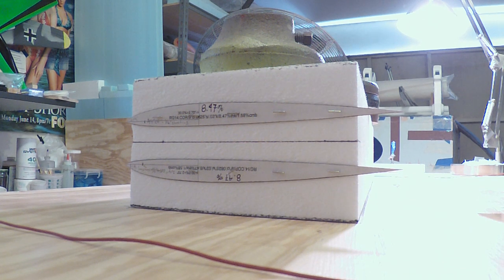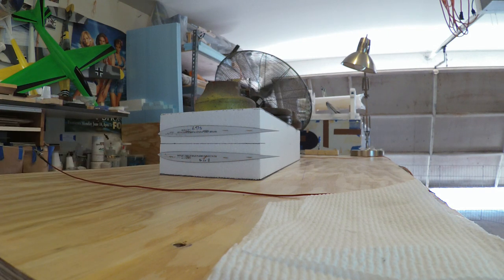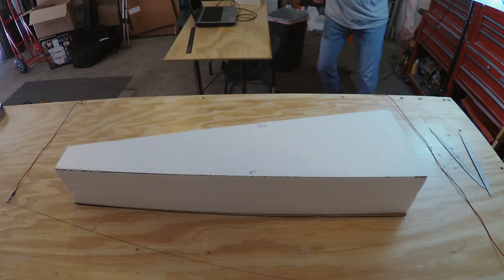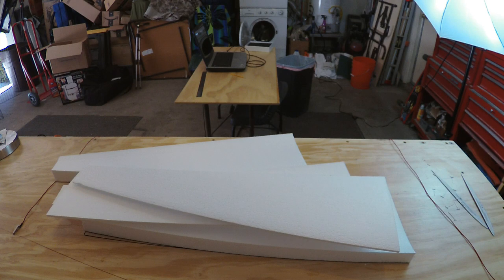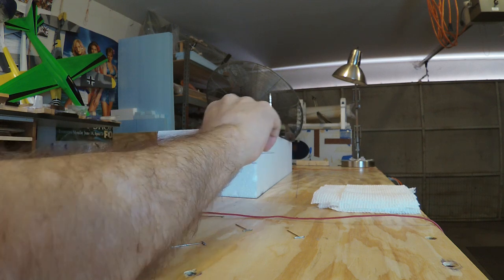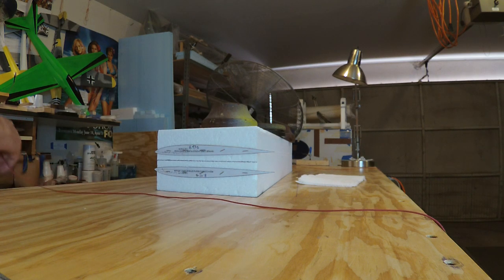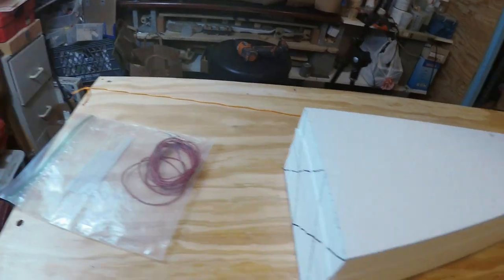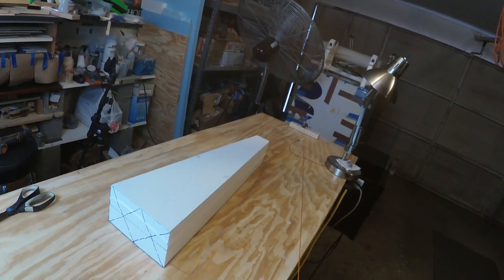Hot Wire Wing Airfoil Cut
Tapered Foam Core Wing Core Cut.